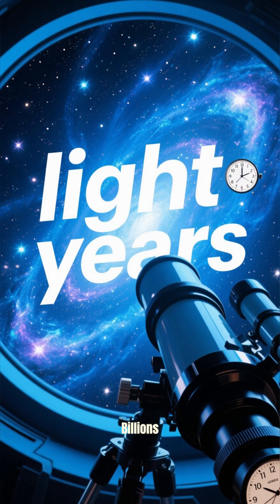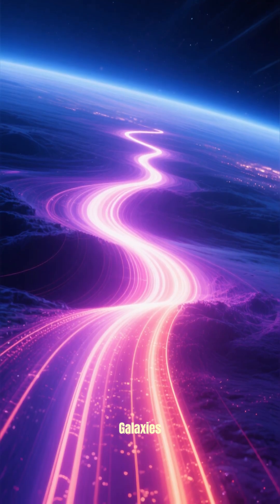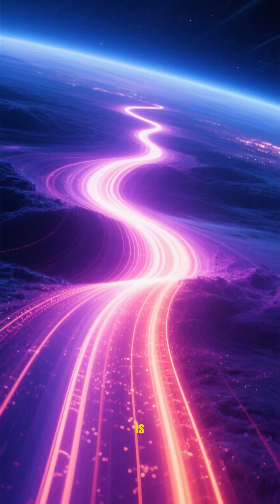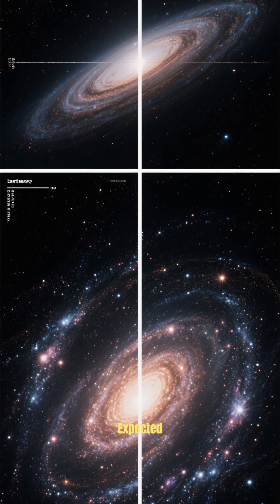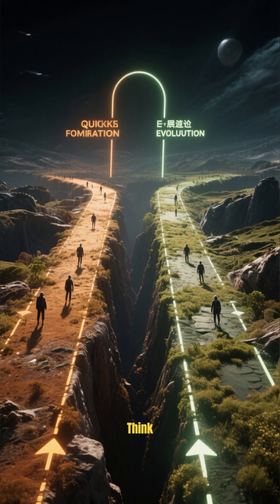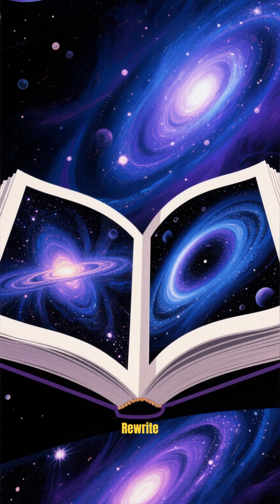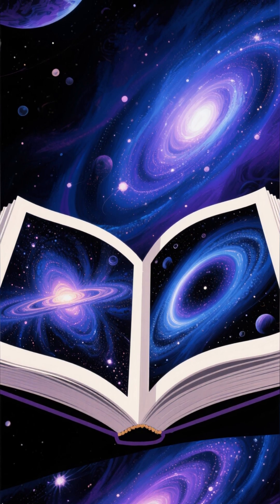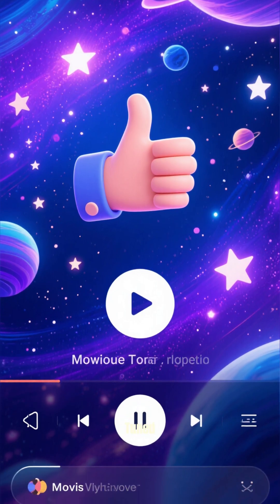The Oldest Galaxies Ever Seen – JWST’s Shocking Discovery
When the James Webb Space Telescope (JWST) opened its golden mirrors to the cosmos, astronomers expected to peer deeper into time than ever before. But what they found was beyond imagination: galaxies so ancient and massive that they seemed to form only a few hundred million years after the Big Bang—far earlier than our theories predicted.

These discoveries shook cosmology to its core. The galaxies appeared surprisingly large, structured, and luminous, challenging long-standing ideas of how the early universe evolved. Instead of a slow, gradual build-up of stars and galaxies, JWST revealed a cosmos that seemed to have leapt into complexity almost overnight.

Studying these ancient galactic fossils allows scientists to test the very foundations of cosmology—probing the nature of dark matter, dark energy, and the physics of galaxy formation. Each faint spark of starlight that JWST captures carries whispers from a time when the universe was young, turbulent, and just beginning to take shape.

The oldest galaxies ever seen are not just distant smudges of light; they are windows into the cosmic dawn, rewriting the timeline of creation and reminding us that the universe is still full of surprises waiting to be unveiled.

Welcome to Timelines of the Universe
A place where time bends, stars are born, galaxies collide, and the secrets of existence unfold.

Here, we explore the entire history of the cosmos — from the very first spark of the Big Bang, to the formation of planets, the rise of life, and the mysterious fate that awaits the universe. Every video is a journey through time, crafted with cinematic visuals, immersive storytelling, and awe-inspiring science.

We don't just ask what happened — we ask why.
We trace timelines across billions of years, revealing how the tiniest particles shaped colossal structures, and how moments in deep time led to everything we know today.

Whether you're fascinated by black holes, dark energy, ancient civilizations, or the far future of reality — you're in the right place.

This is the universe, told like never before.
One timeline. One story. Endless wonder.